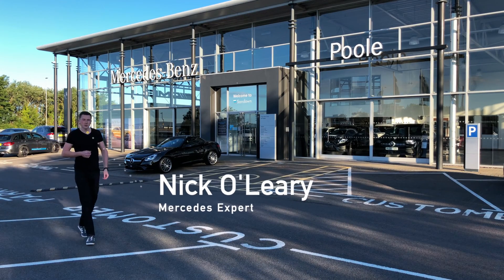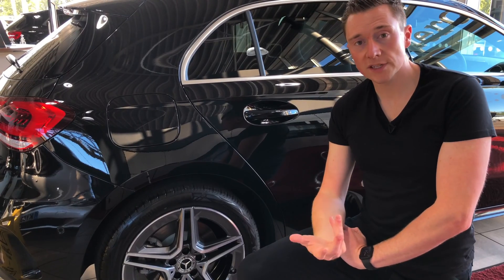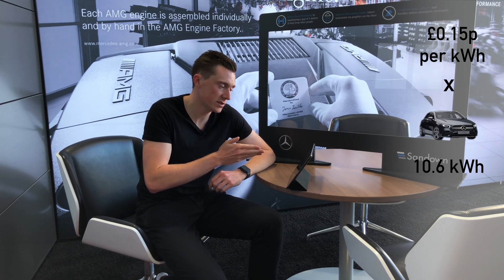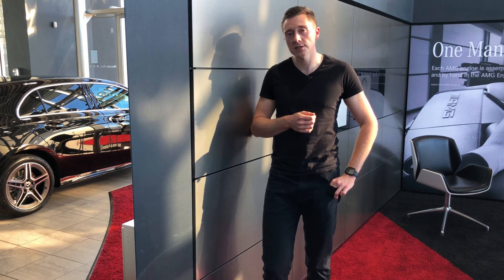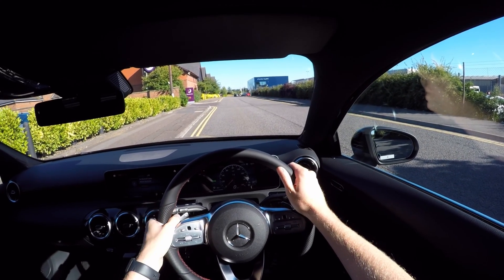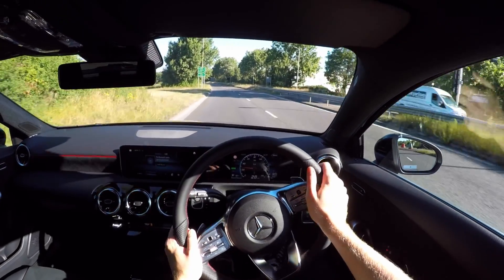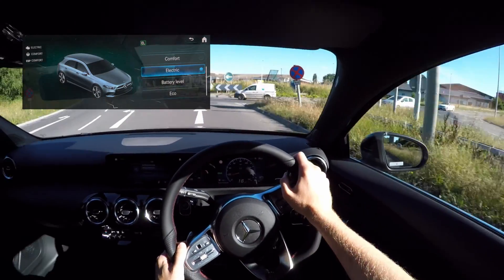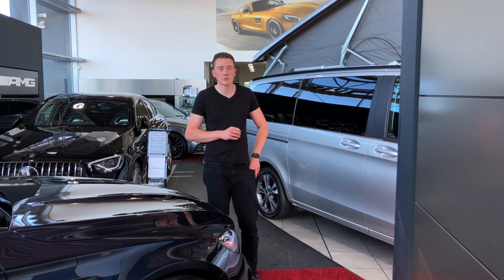A 250e Mercedes Hybrid - Why Hybrid in the First Place?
This video shows you how a plug-in hybrid works and I also include how to charge them, how long they take and more importantly charging costs.

A nice added bonus, I go for a POV Drive at the end showing off the new Dynamic Select Modes and what they mean and what they do.

Chapters:
0:00 Intro
0:16 Why Hybrids
1:43 Effective Ways to Charge / Time
2:29 Charging/Running Costs
4:50 POV Drive
9:35 Ending

📣SPECIAL THANKS📣
Shoutout to Sandown Mercedes-Benz in the UK for providing access to the cars you see in the videos!

Cars supplied by:
Sandown Mercedes-Benz

      Intro - Bad Reputation (Sting Version)
      Turn This Ship Around - Hallman
      Never Walk Alone (Tomas Skyldeberg Remix) - Blake Everett
      Nothing - Daxten
🎥 B-Roll clips obtained from Pexels

Fuel Cost Savings in video based on following stats:

PETROL
Distance: 36.5 miles
Average MPG: 35
Fuel Cost: £1.10 per litre (cheapest I could find in the South of the UK at the time of recording on 11/07/2020)

DIESEL
Distance: 36.5 miles
Average MPG: 55
Fuel Cost: £1.10 per litre (cheapest I could find in South of the UK at the time of recording on 11/07/2020)